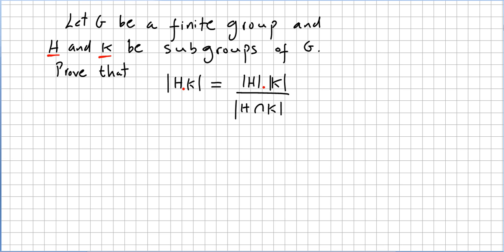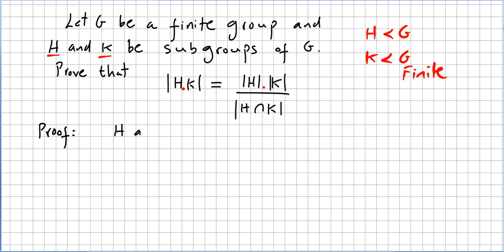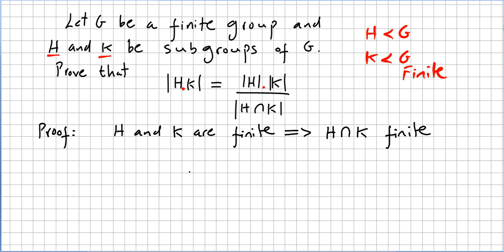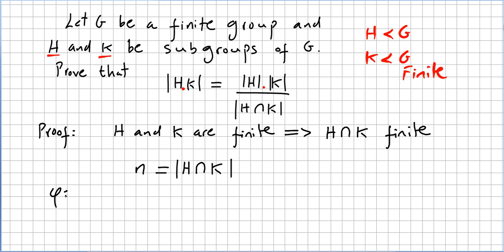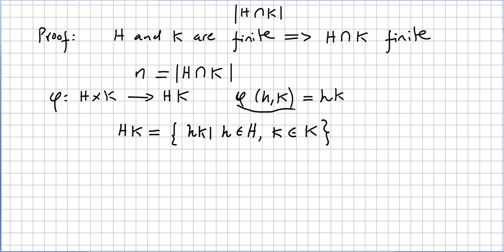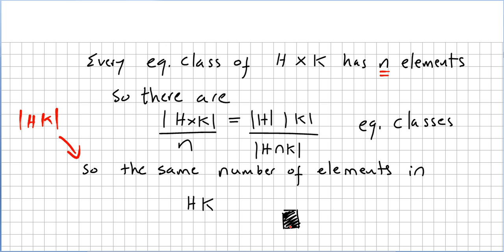Question on order of a Group